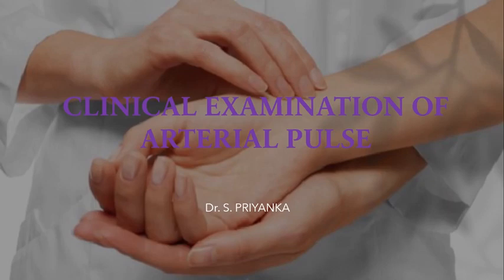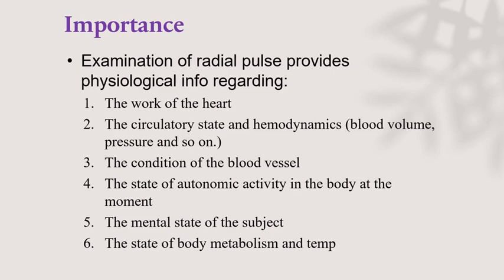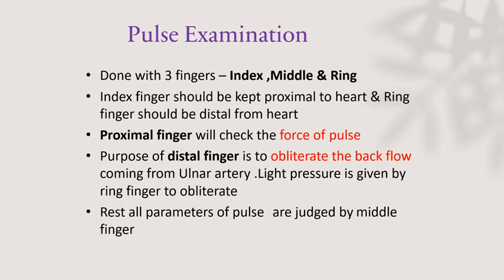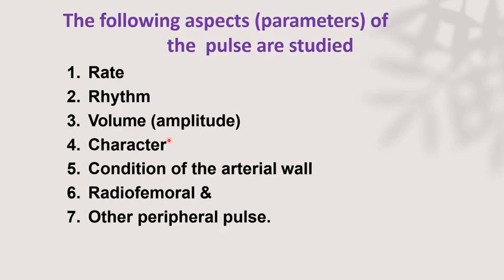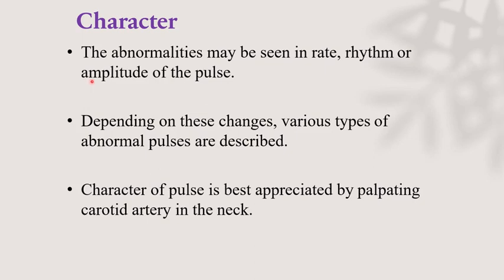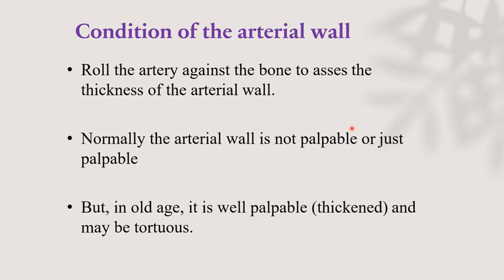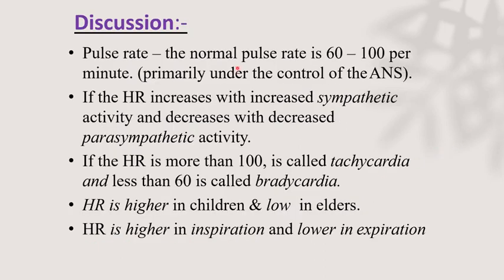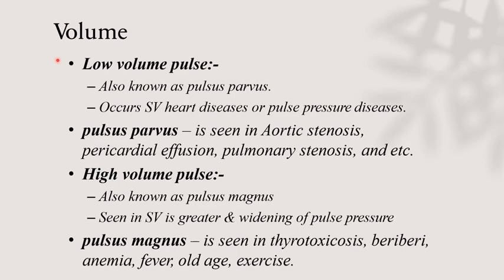CLINICAL EXAMINATION OF ARTERIAL PULSE - PRACTICAL